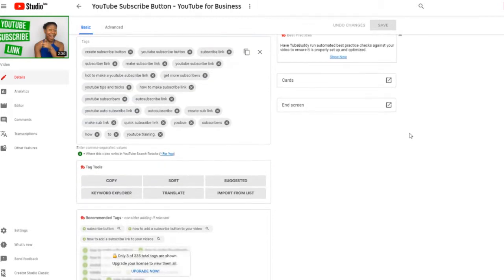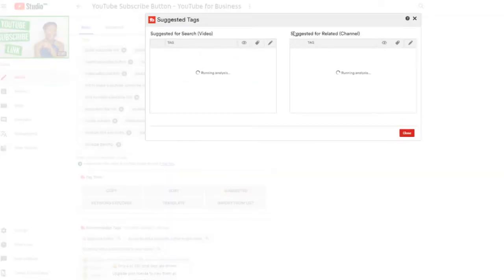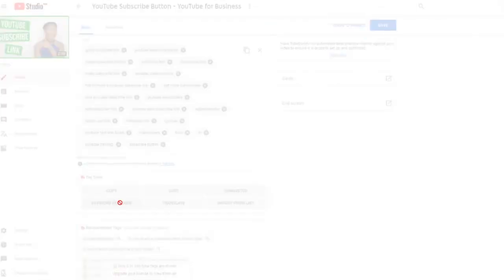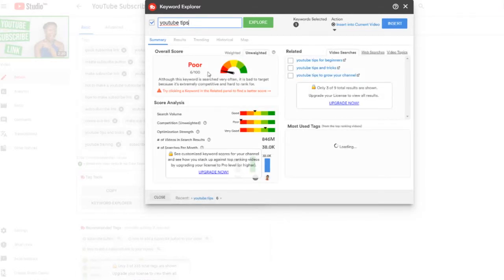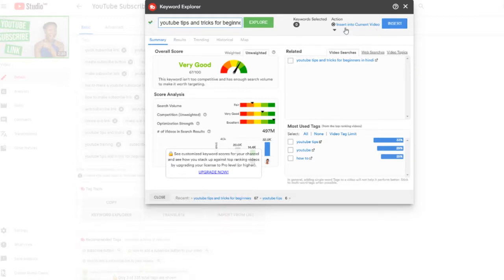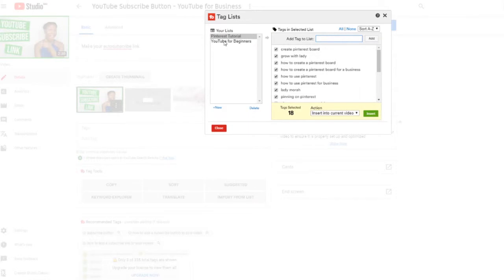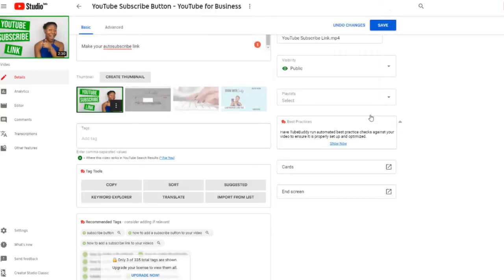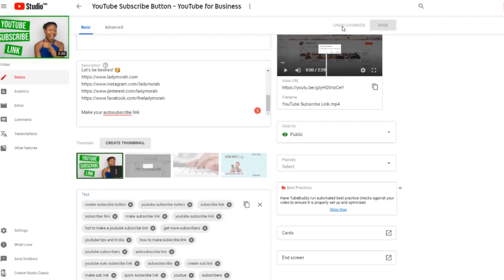How to Use TubeBuddy for YouTube